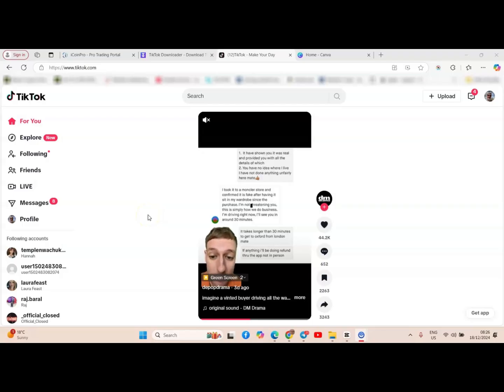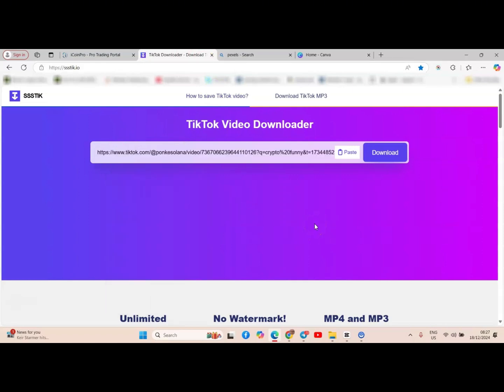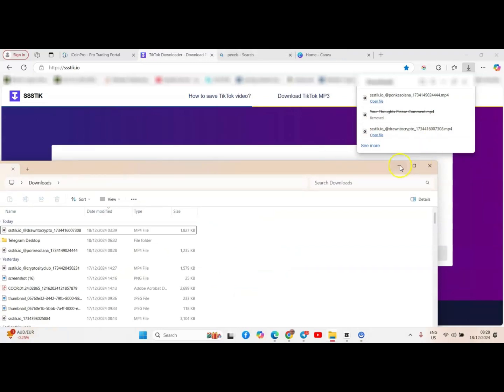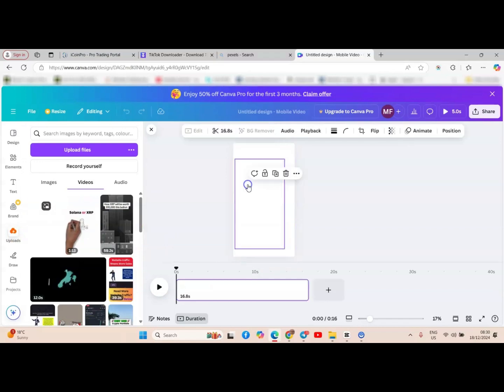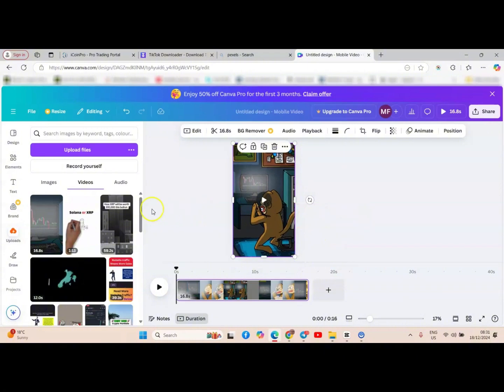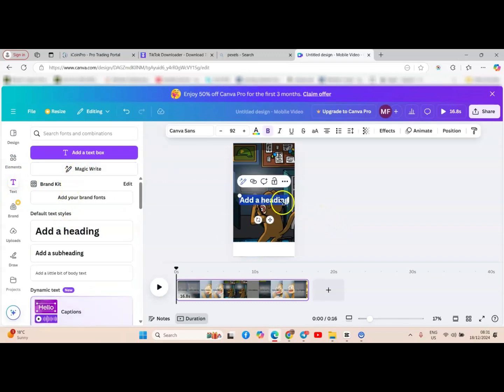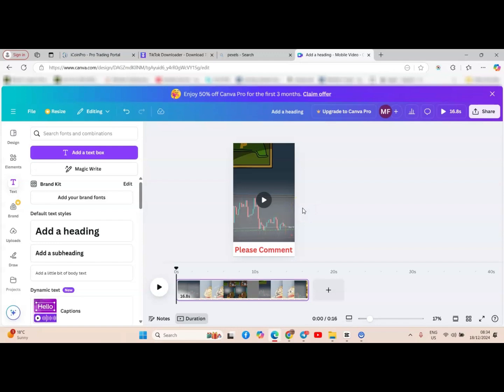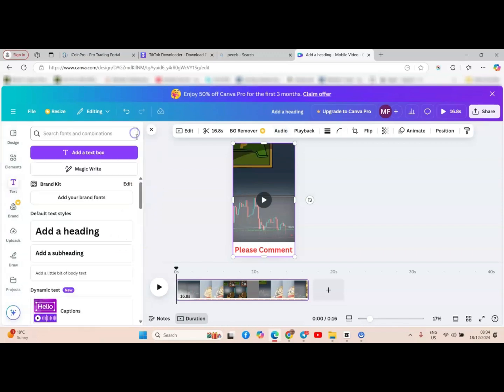CREATE FREE YouTube VIDEO Shorts Without Spending A Dime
Learn how to create engaging YouTube video shorts without breaking a sweat! In this video, we'll show you the easiest way to produce high-quality, attention-grabbing shorts that will boost your YouTube presence. Whether you're a beginner or an experienced creator, this tutorial is perfect for anyone looking to take their YouTube game to the next level.

From planning to publishing, we'll cover it all. So, what are you waiting for? Watch now and start creating your own YouTube video shorts like a pro!